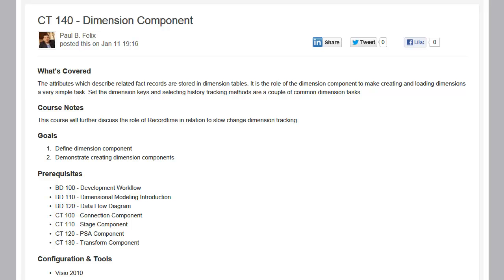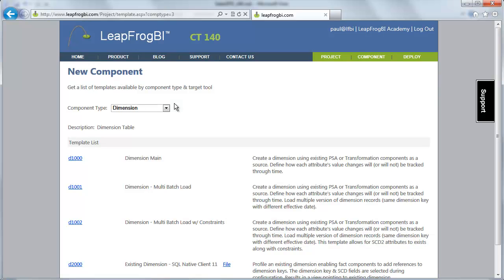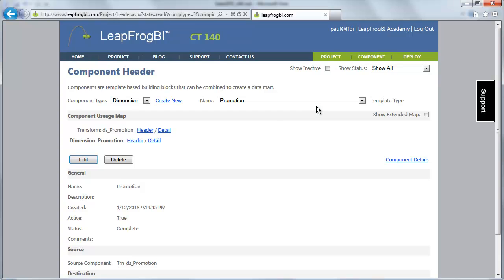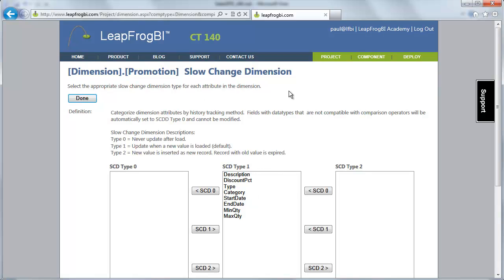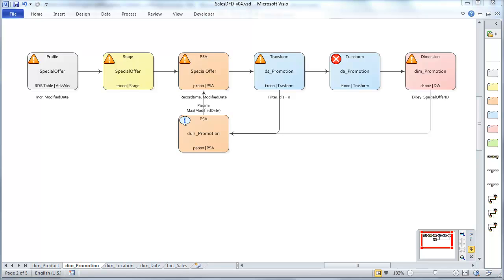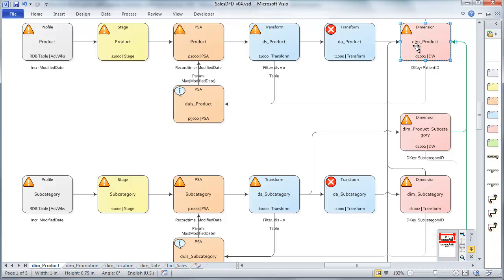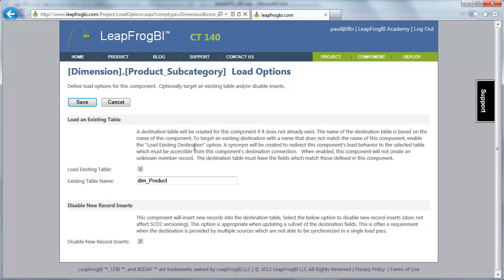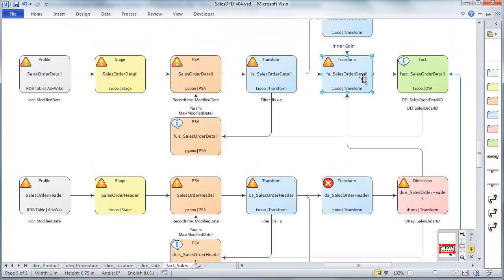CT 140 - Dimension Component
- The attributes which describe related fact records are stored in dimension tables. It is the role of the dimension component to make creating and loading dimensions a very simple task. Set the dimension keys and selecting history tracking methods are a couple of common dimension tasks.